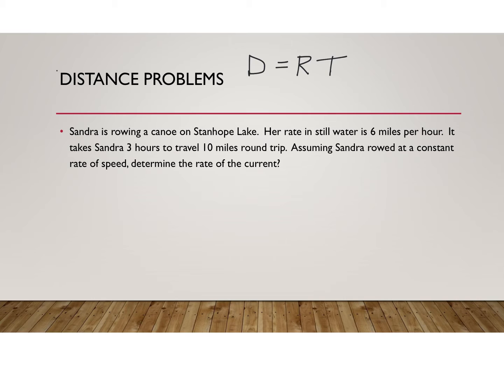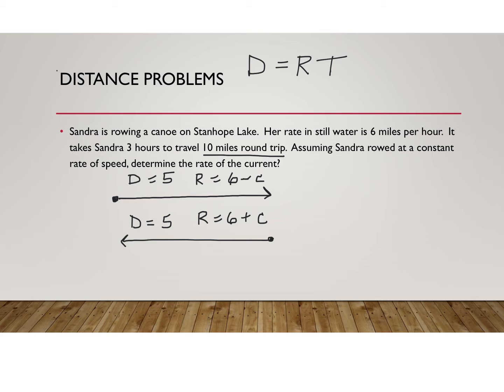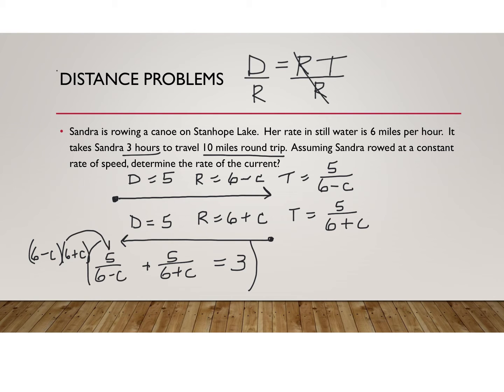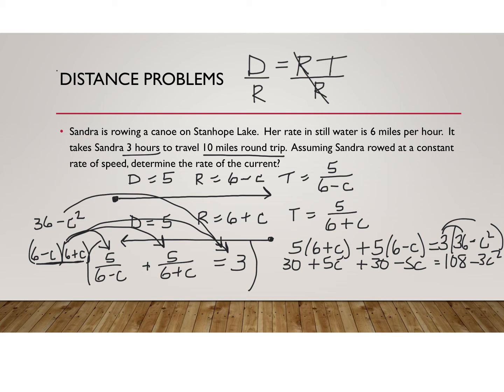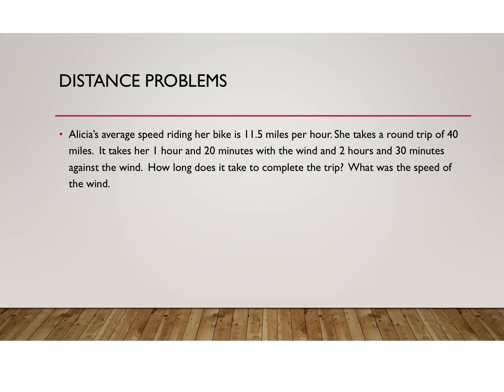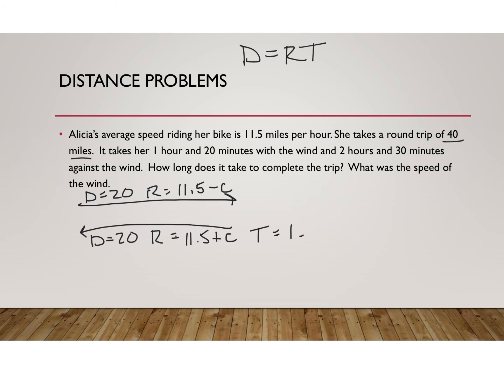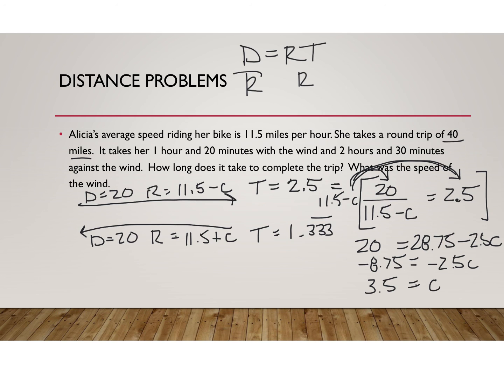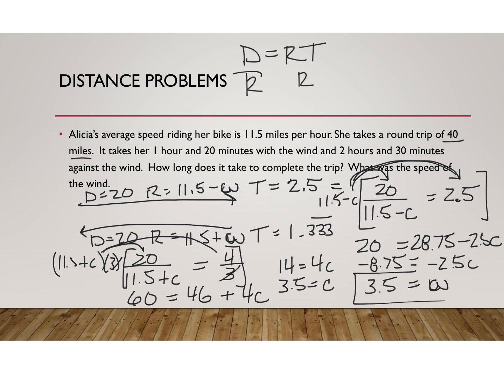Word problems- Rational Equations. 1.mp4